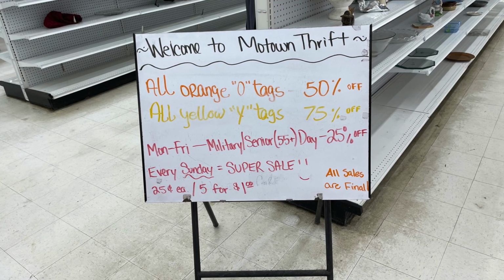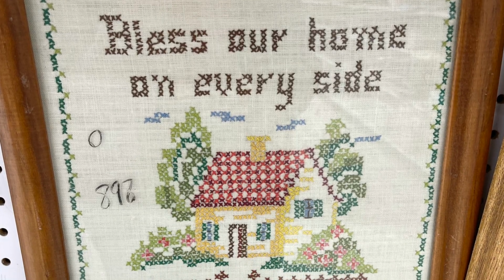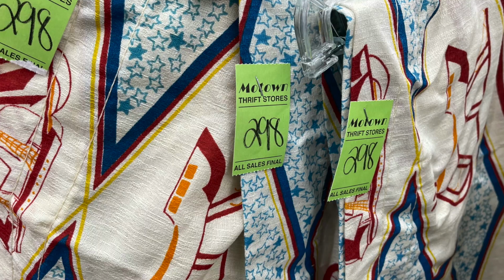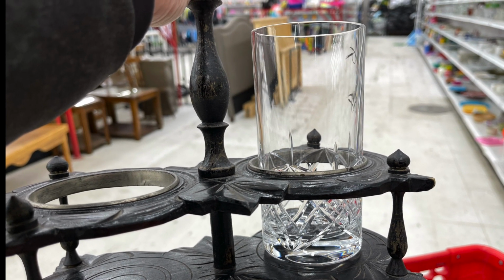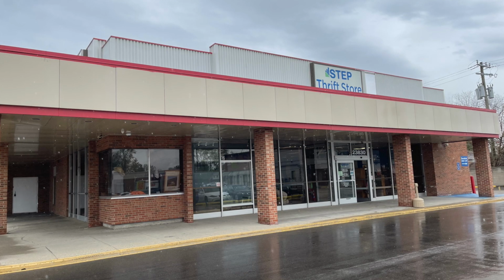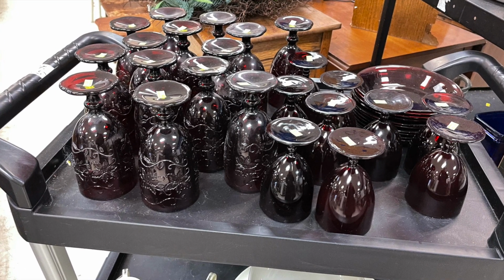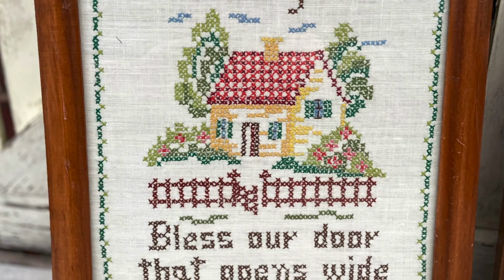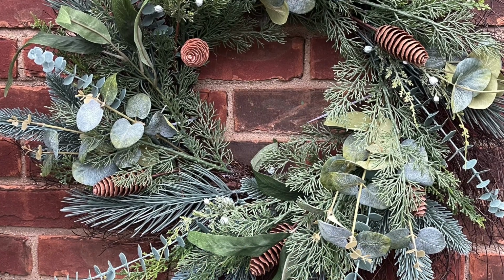Thrift With Me | Thrift Haul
Thrift with me as I look for items to resell at my booth.

Thank you for your views, likes and comments on this channel! I appreciate your support.

Let's get social!